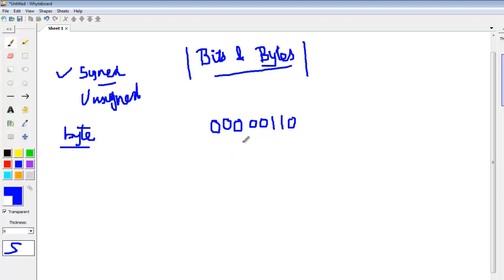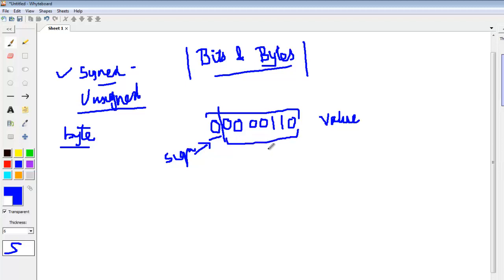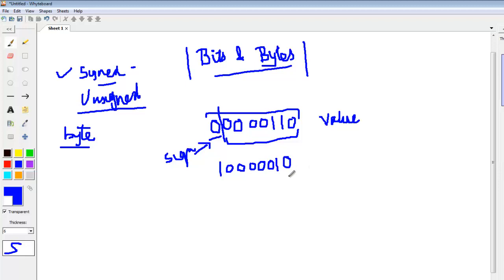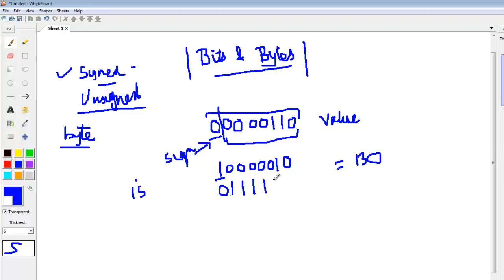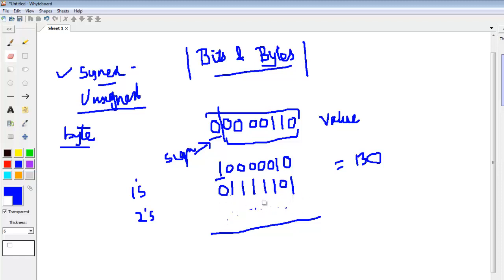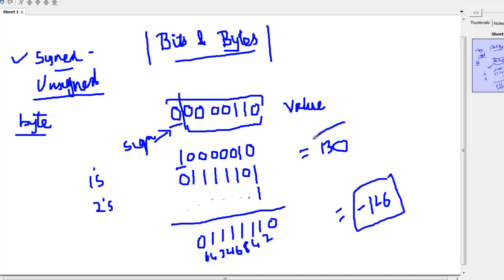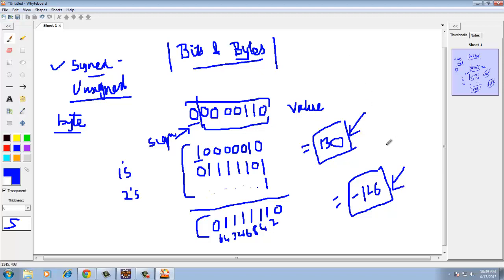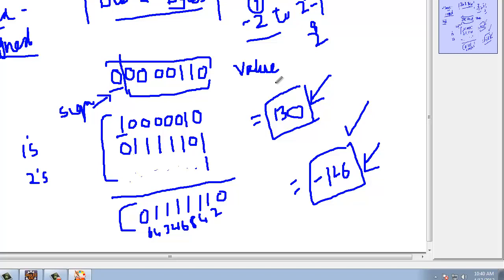Signed and Unsigned variables